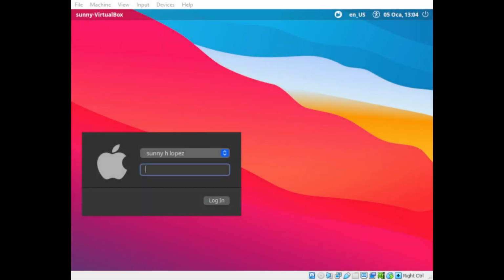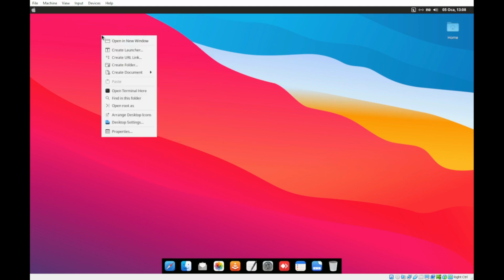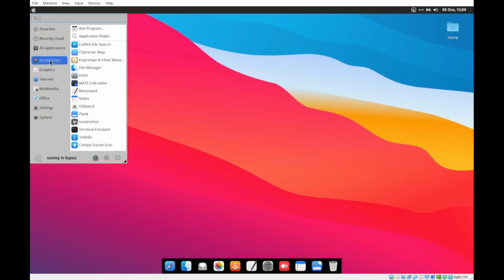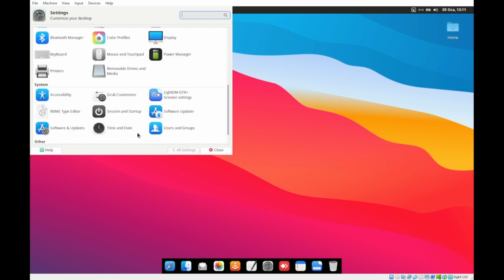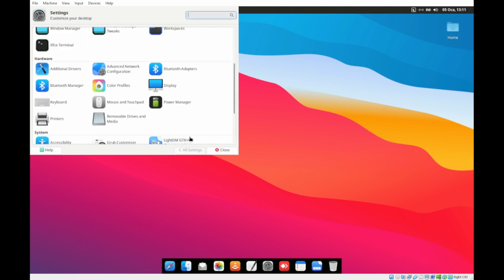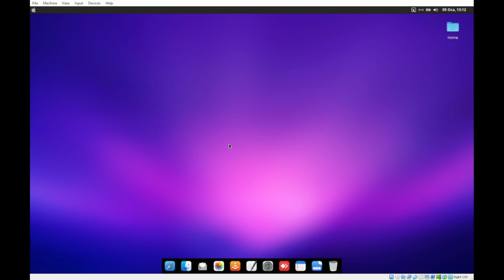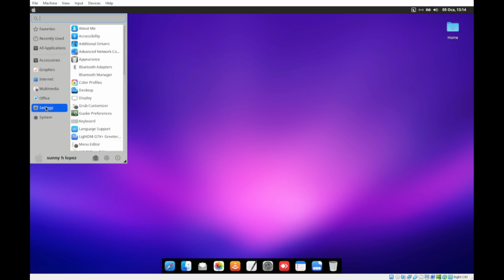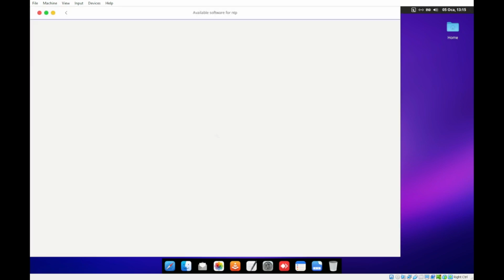A REVIEW ON MACBUNTU BIGSUR 2021 - ANOTHER MAC LIKE LINUX DISTRIBUTION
You can also check the review I made on CUTEFISH OS, another Mac Like Linux Distribution.